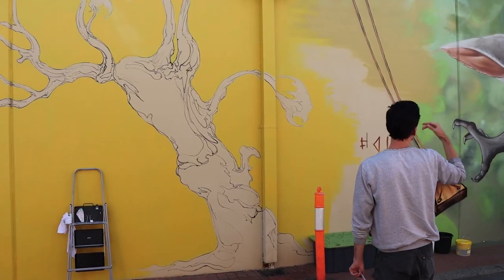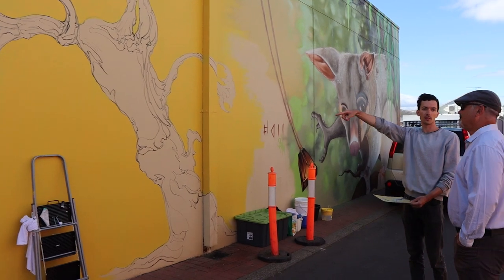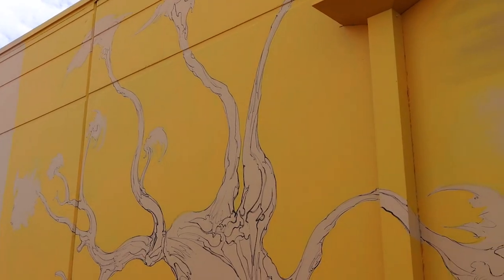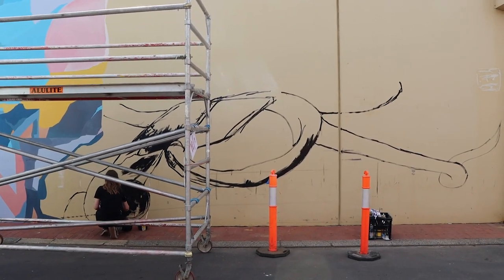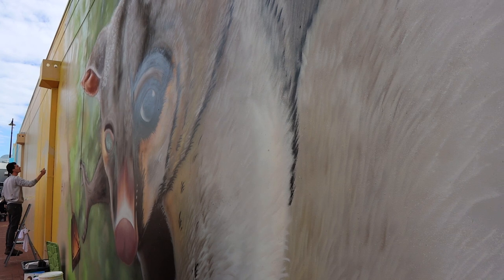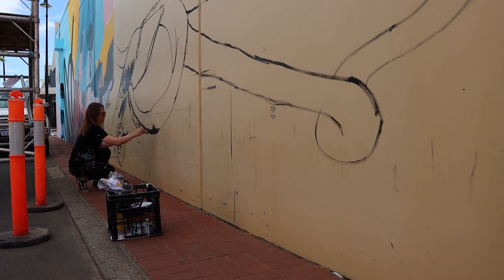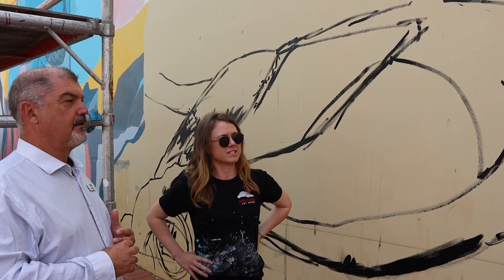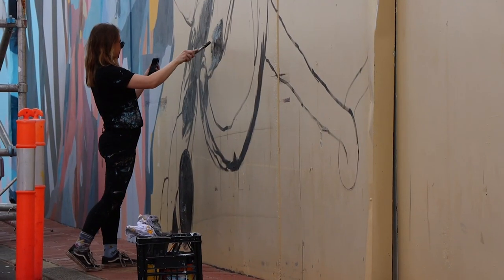Mayor's Message - Busselton Street Art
Mayor Henley chats with artist's Tom Ansell and Jordan Rush about their part in the Busselton Street Art Project organised by Building Busselton.

Check them out in Kent Street Busselton!